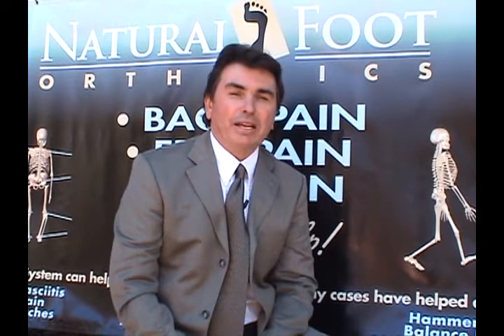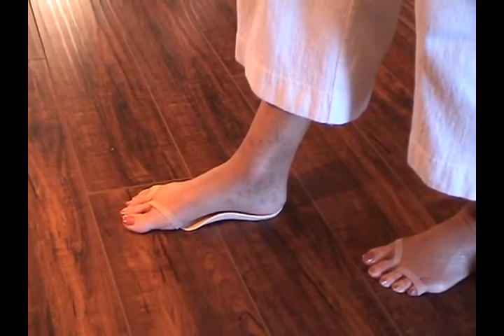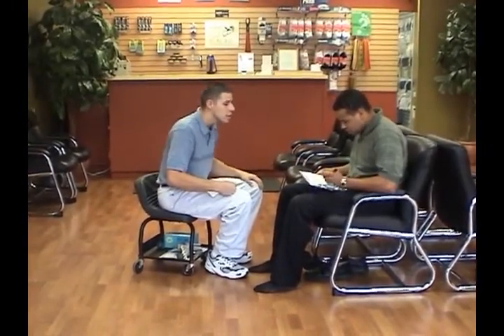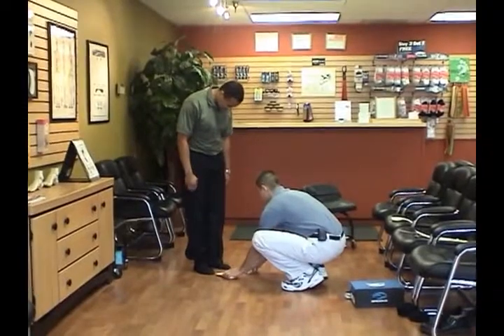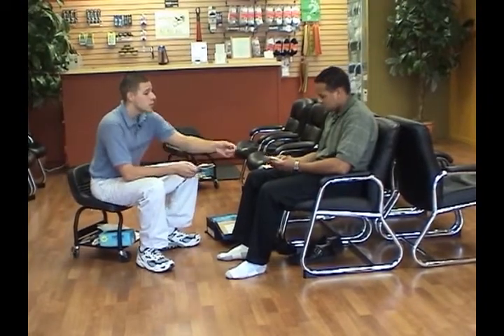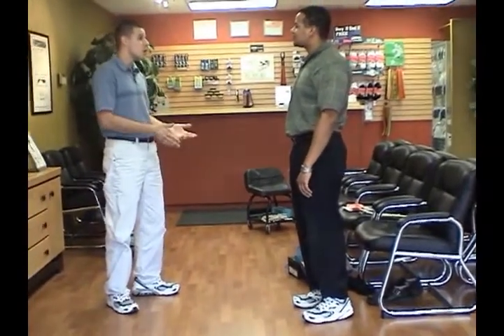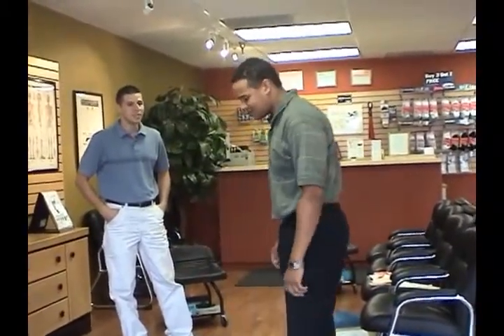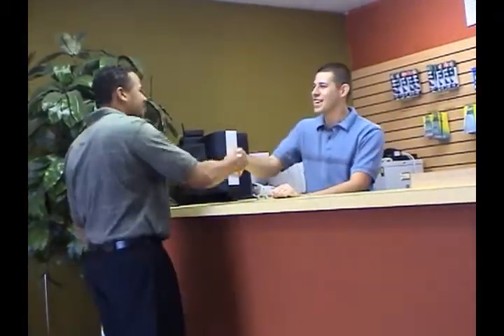Natural Foot Orthotics Shop Presentation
Stand taller, step livelier and feel great again: prevent the over-stretching of your plantar fascia.

Join thousands of our customers who’ve reported 100% relief from their plantar fasciitis, heel pain, forefoot pain, joint and lower back pain.

Our arch support inserts relieve pressure off the heels and forefoot, almost immediately. All of our plantar fasciitis inserts improve foot function for better body alignment and posture.

Plantar Fasciitis is an inflammation caused by excessive stretching of the plantar fascia. Each step you take stretches your plantar fascia - the broad band of fibrous tissues which run along the bottom of your foot, from the bottom of your heel bone to the forefoot.

Excessive stretching of your plantar fascia leads to inflammation and discomfort. Over-pronation (flat feet) is the leading cause of plantar fasciitis.

If you can reduce the strain and prevent the over-stretching of your plantar fascia, you can avoid the conditions that result from it.

To name a few:
- heel pain
- plantar fasciitis
- lower back pain
- bunions, hammertoes
- balance, posture issues
- sciatica & neuromas
- fallen arches

Foot orthotic insoles that support the 4 natural arches in your foot in all your shoes is one of the best ways to prevent overstretching.

Natural Foot Orthotics™ insoles, the Original Stabilizer (medium to high arches) and Slim Stabilizer (flat feet or low arches) put your foot into a subtalar neutral position, helping reshape the foot by straightening out the bones and reestablishing all four arches of each foot.

Perfect for any style shoe: boots, dress shoes, running and yes, high heels and open-heel shoes too! Buy direct from us and see what it's like to have good feet once again! Manufactured in the USA, similar orthotics sell for $350!

We offer personalized, qualified, 5-Star concierge service to answer any questions about your orthotics purchase.

Our #1 goal is to help you through your foot, joint and back pain.